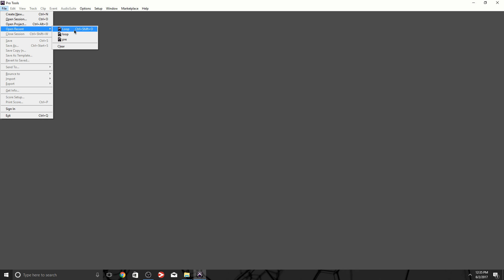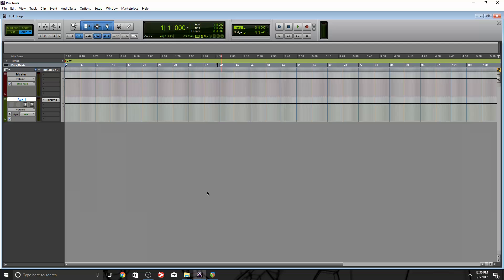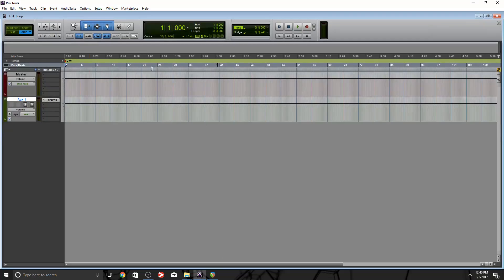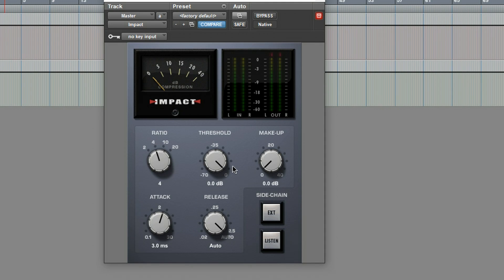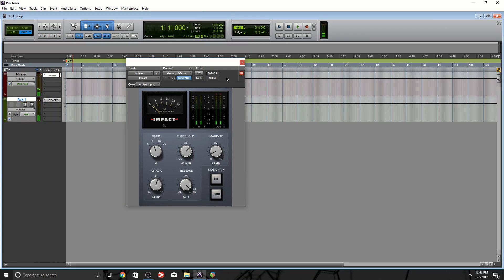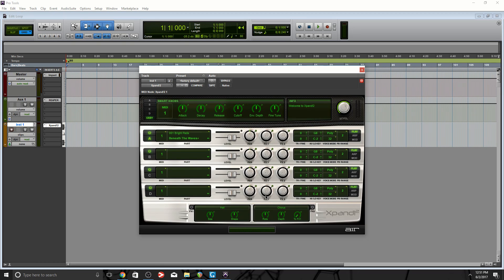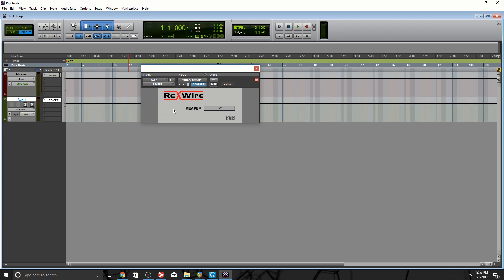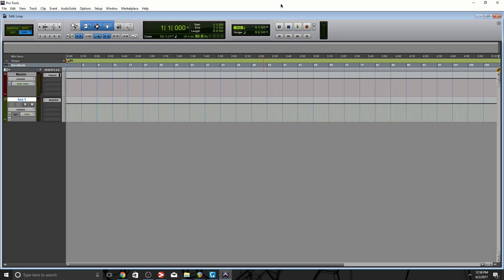Using ReWire In Pro Tools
Pro Tools made a major step forward recently when version 6.1 emerged with comprehensive Rewire support. Rewire is a software technology, developed by Propellerhead Software (of Rebirth and Reason fame), which allows two stand-alone audio applications to work closely together. Specifically, a 'Rewire client' program can route multiple channels of audio internally into the Pro Tools mixer. In turn, Pro Tools (the 'Rewire Master') can route its MIDI tracks to destinations in the client program. Additionally, the two program's transport controls and timelines are automatically sync'ed together.

What's particularly attractive about the scheme is that it all happens with very little input from the user. For the past few years it's been possible to achieve similar results on the Mac (using Pro Tools's Direct Connect to route audio, and OMS to create internal MIDI connections), but Rewire can do more with its 64 channels and its solid sync'ing, is much simpler, and is supported by a wider range of software.